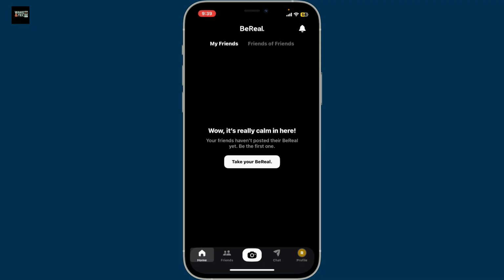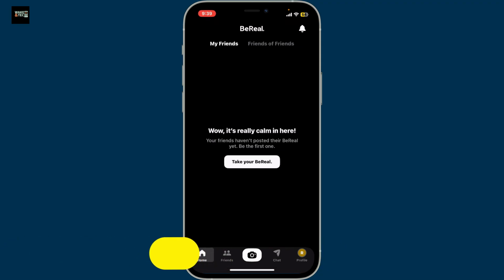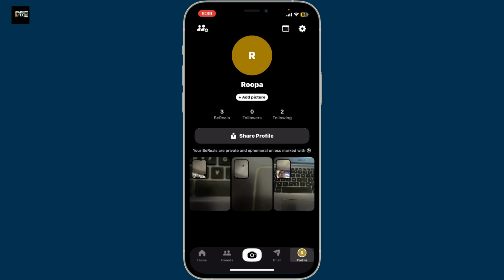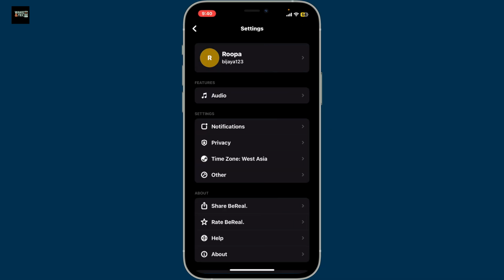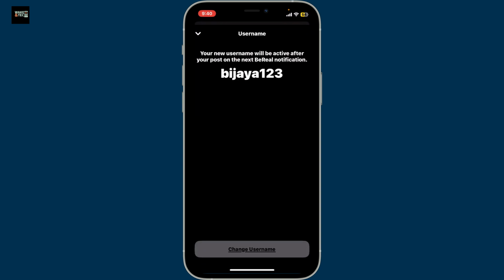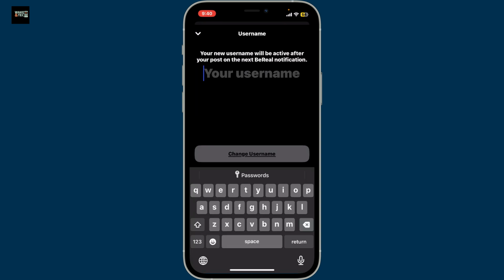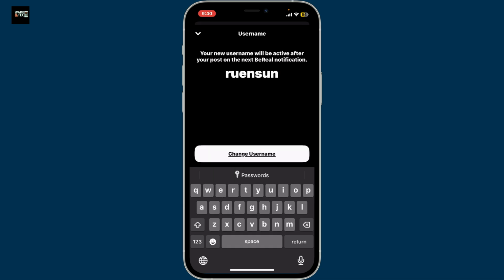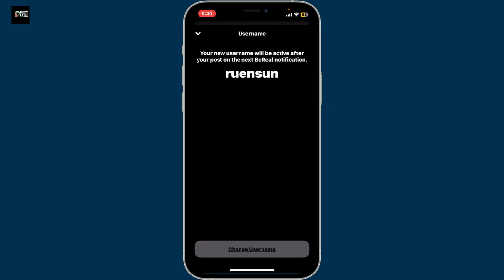How To Change Your Username on BeReal (2025)?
Want to update your identity on BeReal? In this quick tutorial, I’ll show you how to change your username on BeReal in just a few taps. Whether you’ve outgrown your old name or just want a fresh start, this guide makes it easy!